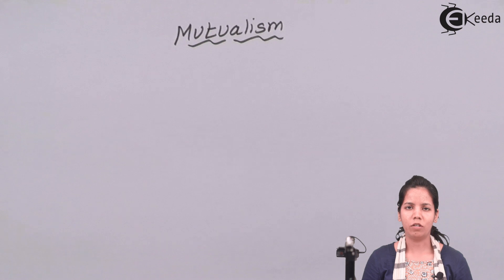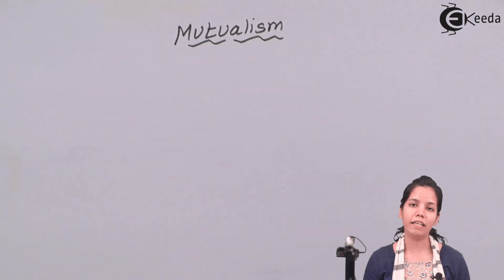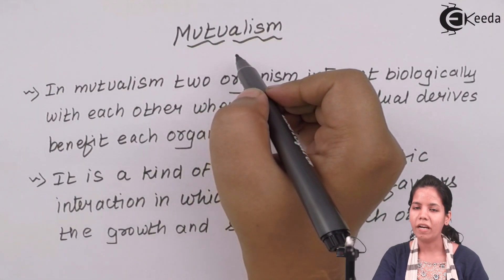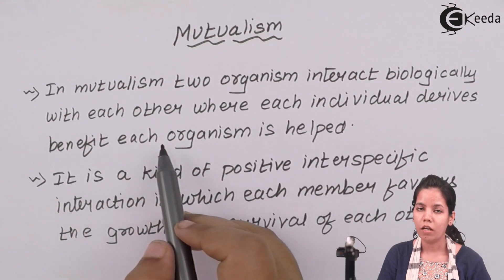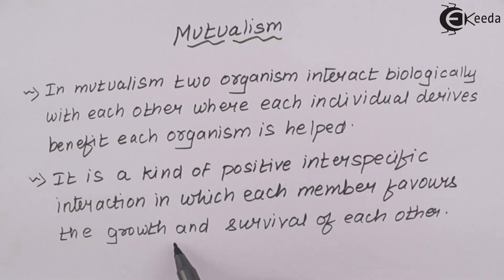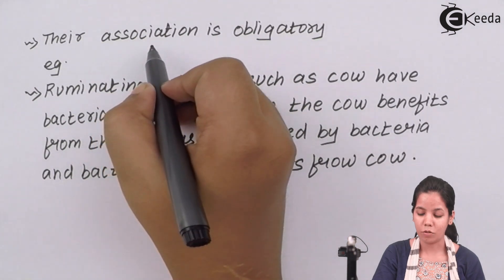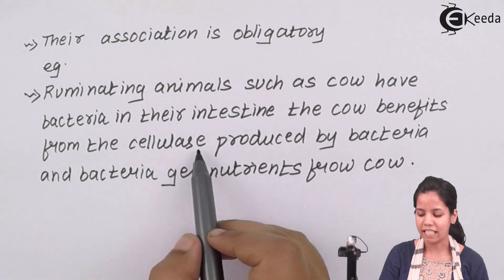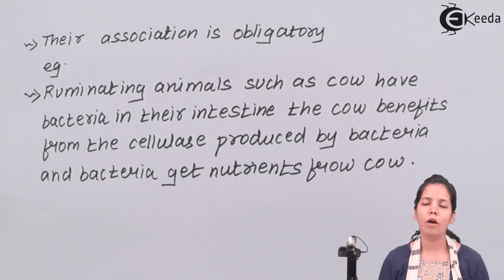What Is Mutualism in Ecosystem - Organisms and Environment 2 - Biology Class 12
Video Lecture on What Is Mutualism in Ecosystem from Organisms and Environment 2 chapter of Biology Class 12 for HSC, CBSE & NEET.

Happy Learning : )